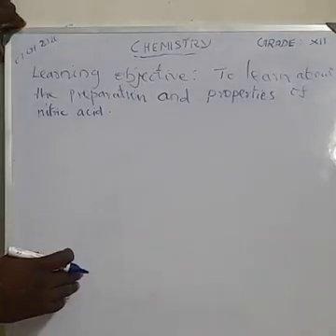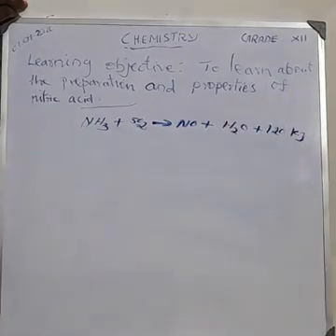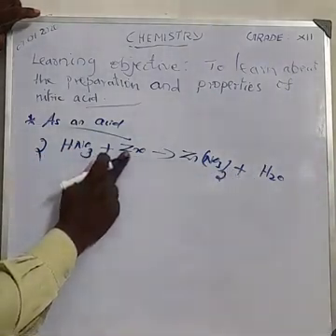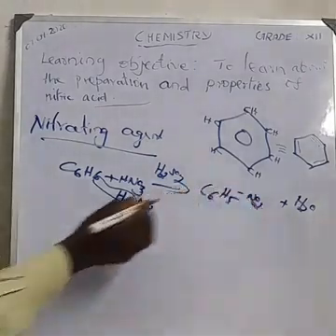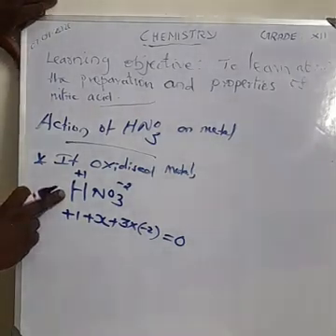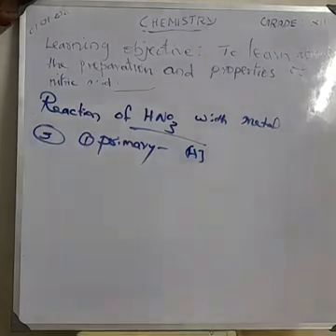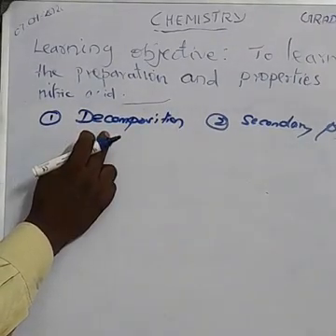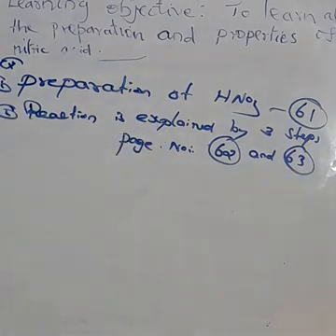Grade XII - Chemistry || Preparation & Properties of Nitric acid ||Bethlahem Matriculation School